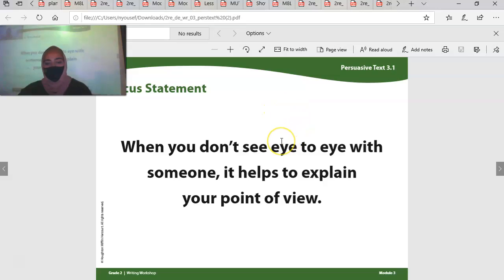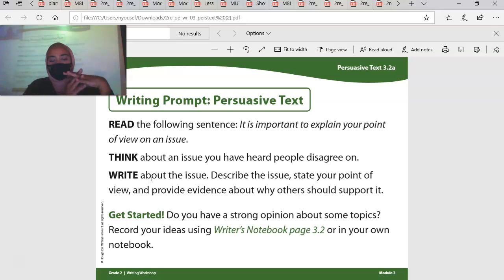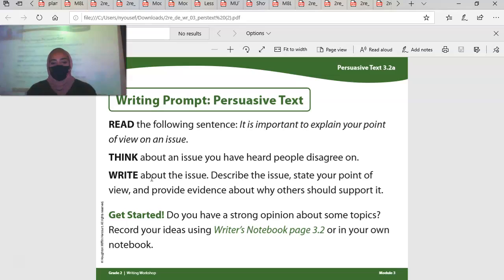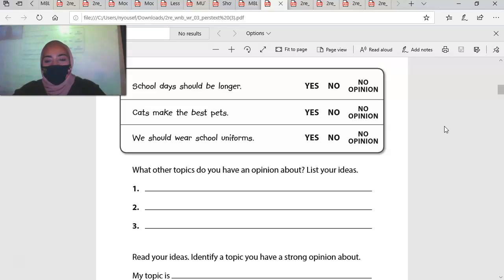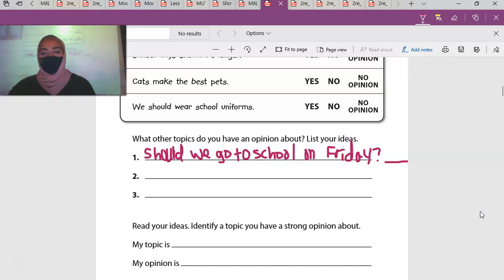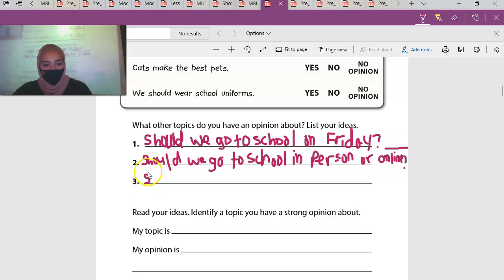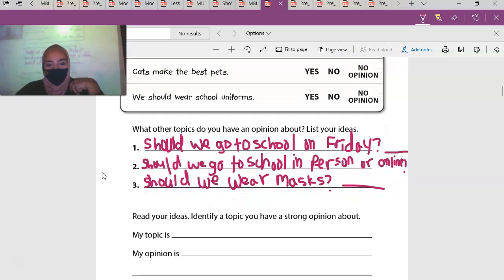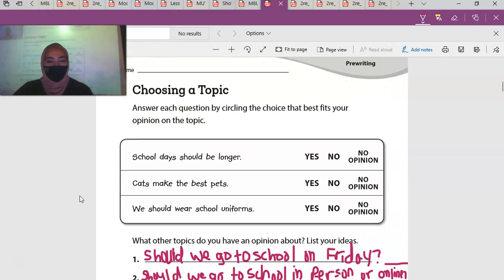Writing Lesson 3.5